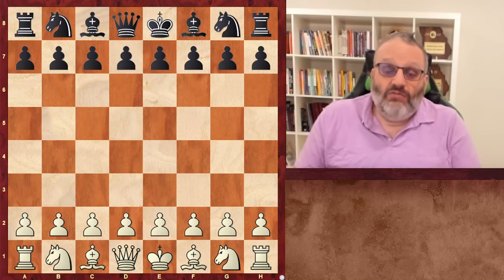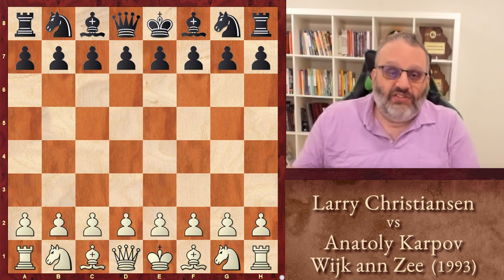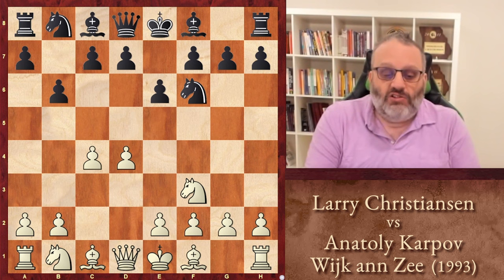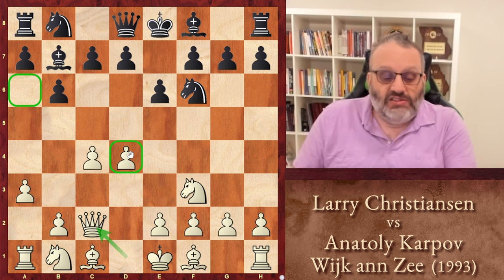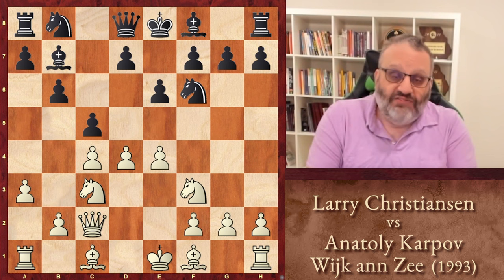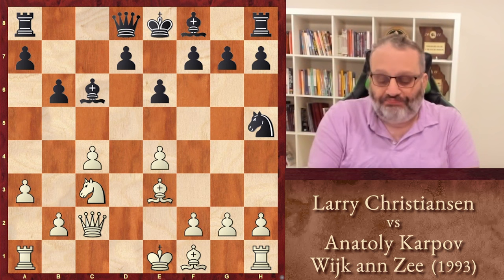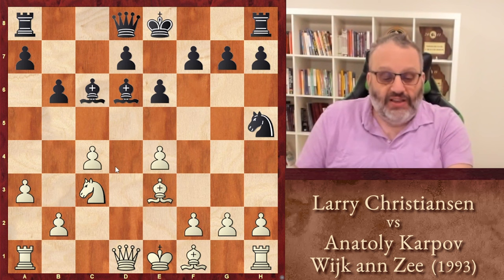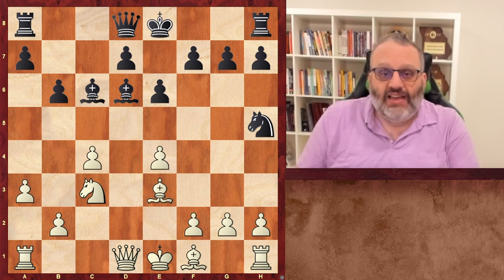5 Minutes with GM Ben Finegold: Christiansen vs Karpov, Wijk aan Zee (1993)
Game Discussed
Larry Christiansen vs Anatoly Karpov, Wijk ann Zee (1993)